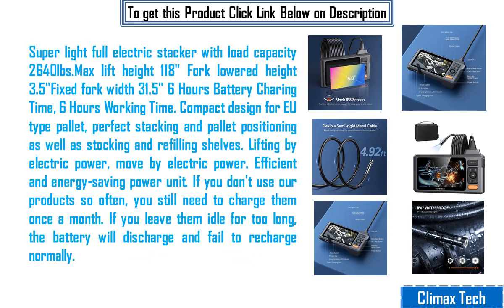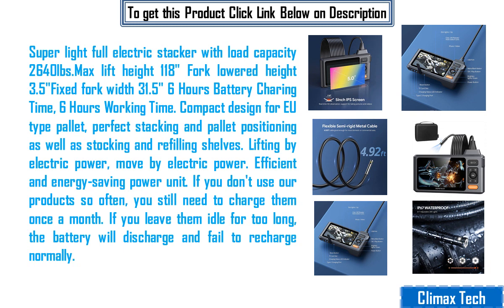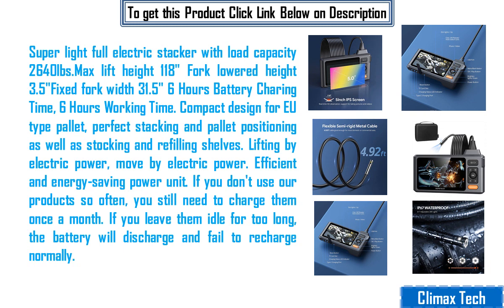Best APOLLOLIFT Lift Electric Stacker Review 2023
To get this

We Are Uploading Tech Gadgets related Products Frequently. In this video you will find   APOLLOLIFT Fully Powered Drive and Lift Electric Stacker 2640 lbs Capacity Fixed Legs 118" Lifting. This will assist you to purchase decision certainly. More details are given below for your kind information.

NARRATIVE:
"Ergonomic Grip Design" The ergonomic shape improves grip even when using gloves to examine. ensures constant control. For easier management, all buttons are close to your thumb. Additionally, this makes it simpler to operate the camera controls without obscuring the screen with one hand.IPS Display 5" Larger The upgraded IPS display has a built-in screen made of solid, scratch-resistant tempered glass. The 95% large screen effectively enhances the user's viewing comfort by providing vivid colors and realistic images even in low light."3rd CMOS Chip and Dual Lens": This camera has a 30 fps 2MP UHD video and a high-sensitivity lens. It also supports one button to quickly switch between the front and side cameras, so there is no need to move the cable to get forward, side, or split screen viewing.The 4.92-foot "Removable Semi-Rigid Cable" is better suited for use at home, meets all requirements for daily inspection, and eliminates the need to circle and worry about damaging the cable.DS520 series triple or single lens cables can be used in place of the detachable cable for multi-purpose use."Practical Accessories" include a 7.9mm probe that can get into hard-to-reach places, an IP67 waterproof design, 6+2 wrap-around LED lights that provide excellent illumination even in low-light or rainy conditions, and a free accessory hook and magnet that can help you effectively solve problems and pick up metal objects in places where you can't reach them with your hands.